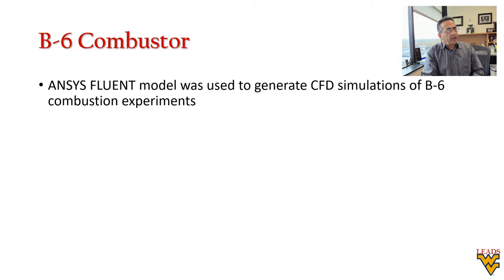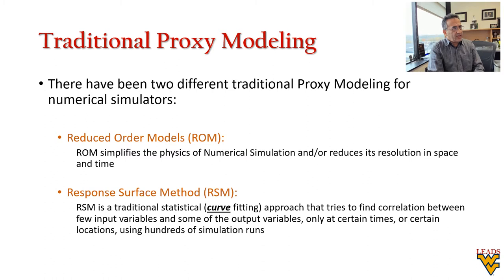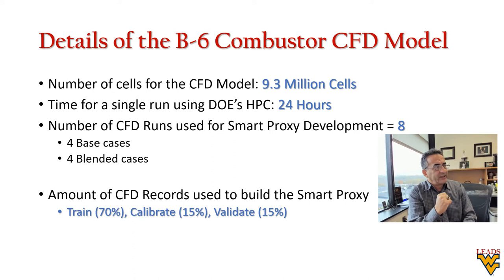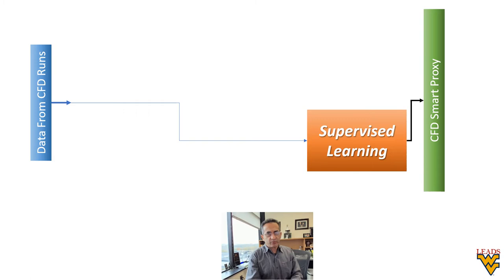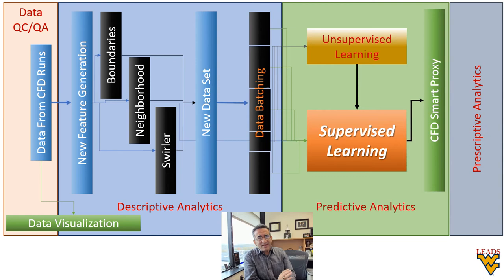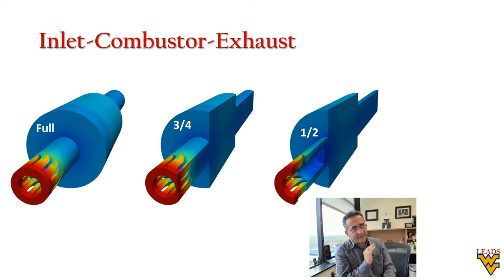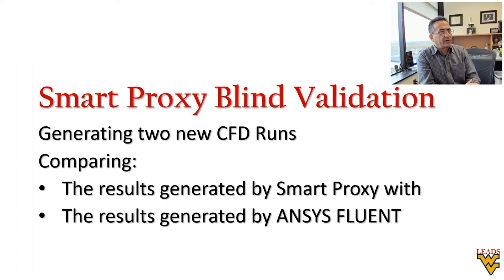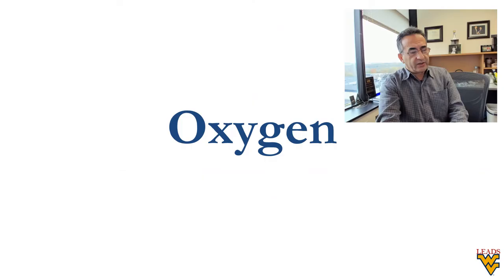Smart Proxy Modeling for CFD; Application of AI & Machine Learning to Numerical Simulation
There are two types of traditional Proxy Modeling:
1. Reduced Order Models (ROM): they simplify the physics and/or reduce the resolution in space and time of Numerical Simulation models
2. Statistical Response Surface (SRS): they find a correlation between few input variables and some of the output variables, only at certain times, or certain locations, using hundreds of simulation runs
Smart Proxy Modeling that is the incorporation of Artificial Intelligence and Machine Learning in Numerical Simulation, and does not have the limitations of the ROM and SRS.
Smart Proxy Modeling does not reduce the physics or the resolutions of the numerical simulation models. Smart Proxy Modeling does not require hundreds or thousands of simulation runs to generate results.
Smart Proxy Models can be deployed using laptops and workstations in only a few minutes. Soon Smart Proxy Modeling will be able to be deployed on your tablets or smart-phones.
Smart Proxy Models replicate numerical simulation models with very high accuracy.